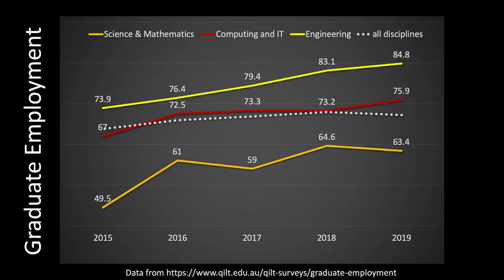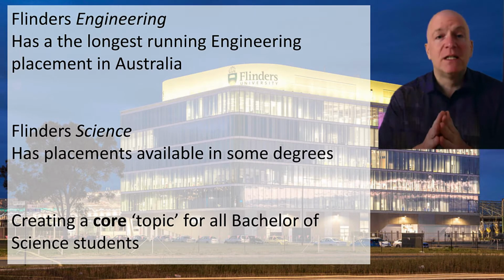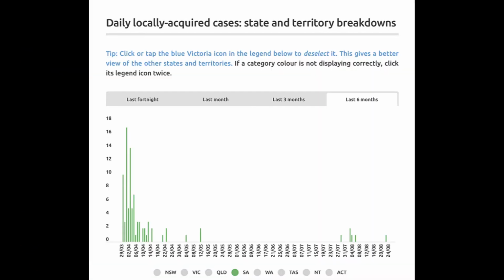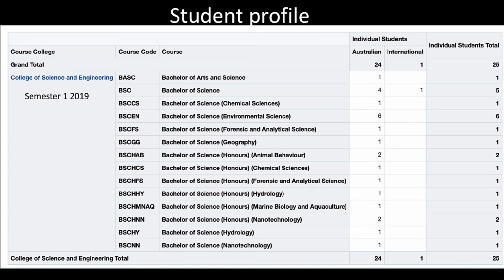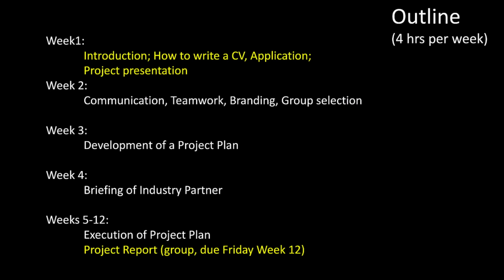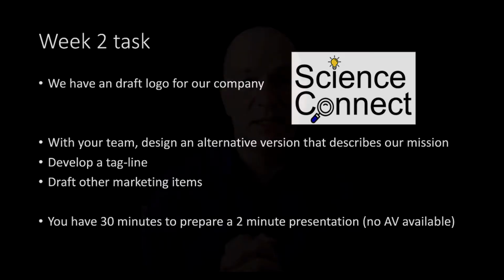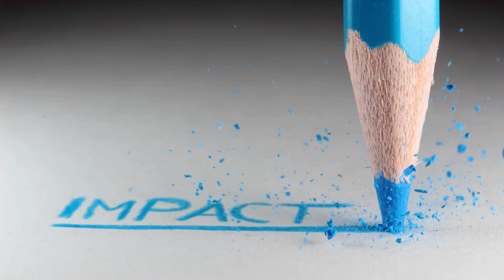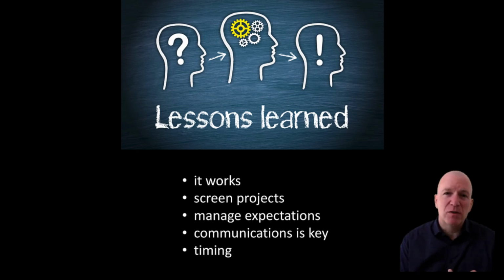ACSME2020_I_Koeper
Presentation for ACSME2020 about Science Connect, WIL in Science